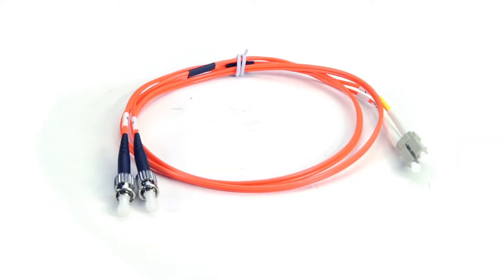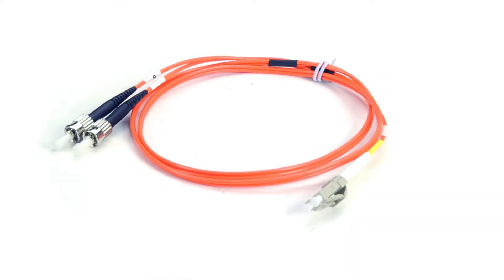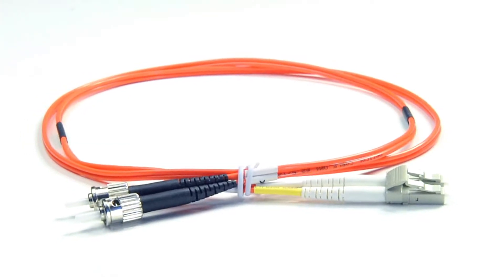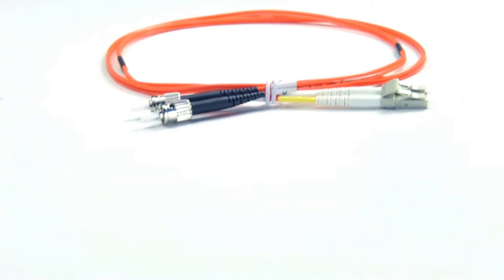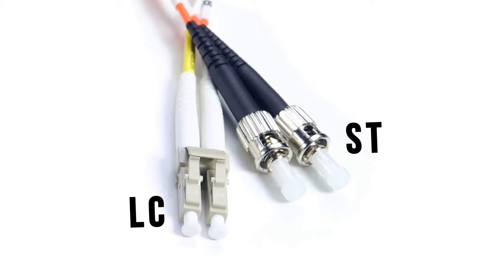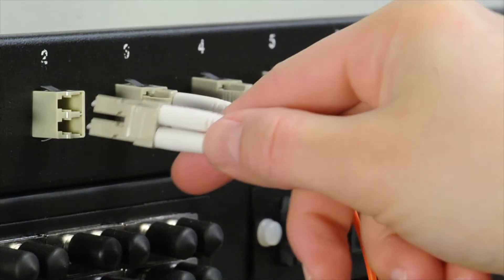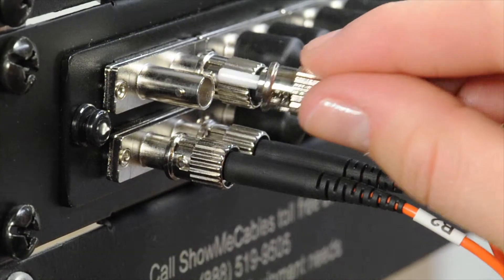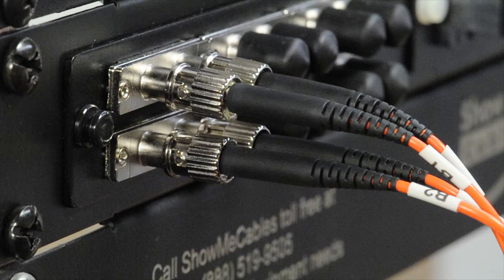LC/ST 62.5/125 Multimode Duplex Fiber Patch Cable - OM1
With LC to ST connectors, this OM1 fiber patch cable is ready for deployment in any 62.5/125 network. This multimode, duplex fiber cable is comprised of corning optical fiber with ceramic connectors. The connectors utilize a UPC (Ultra Physical Contact) polish which provides a better surface finish with less back reflection. It has an orange, riser rated, PVC, zipcord jacket.

Features:

    Connector 1: LC
    Connector 2: ST
    Ceramic Ferrules
    Corning Fiber & Cladding
    UPC Polish
    Immune to Electrical Interference
    100% Optically Inspected and Tested for Insertion Loss

Applications:

    Fast Ethernet
    Fibre Channel
    Infiniband
    ATM
    Gigabit Ethernet